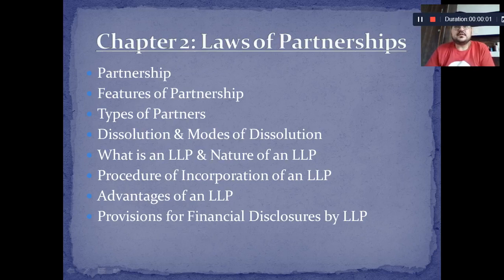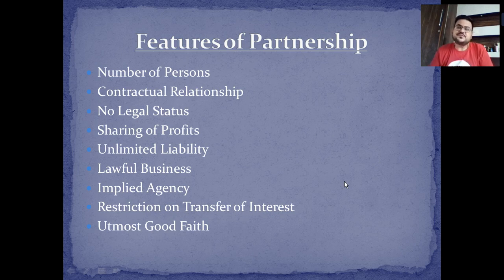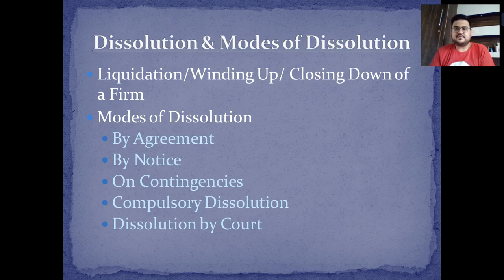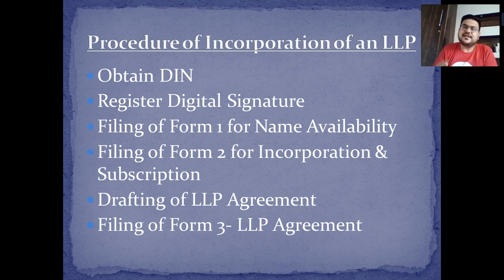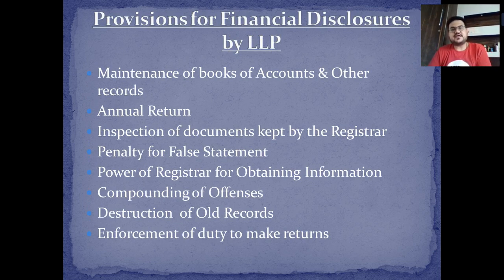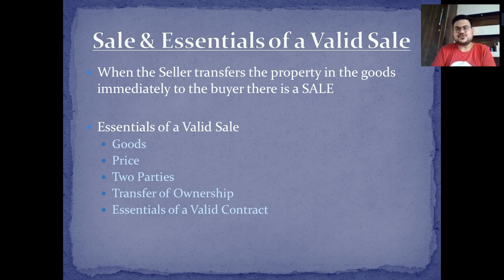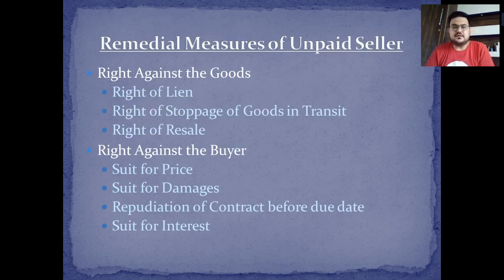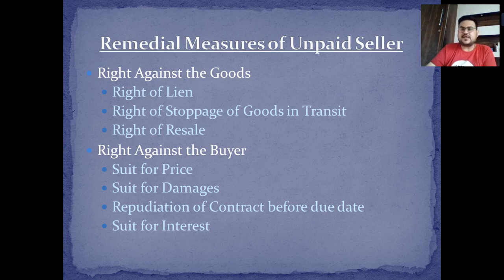BRF MLaw Lecture 6